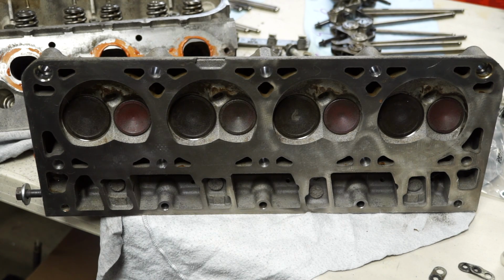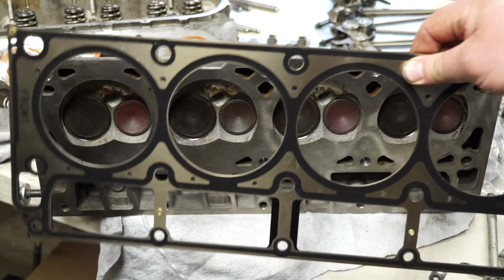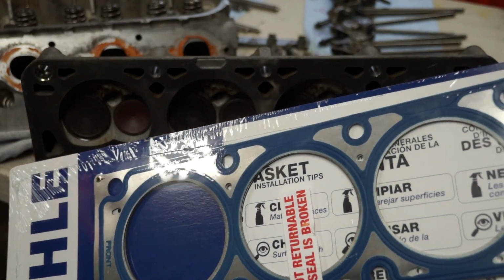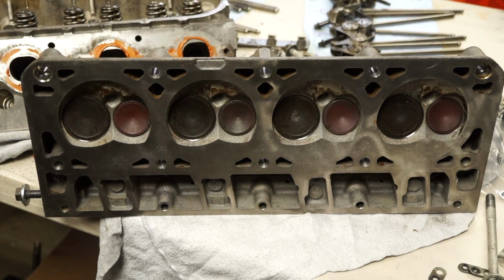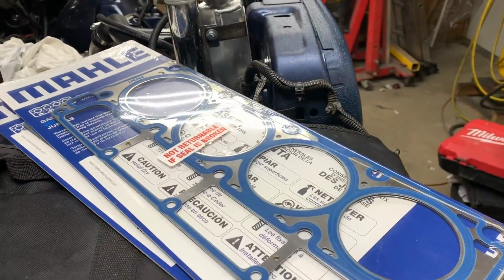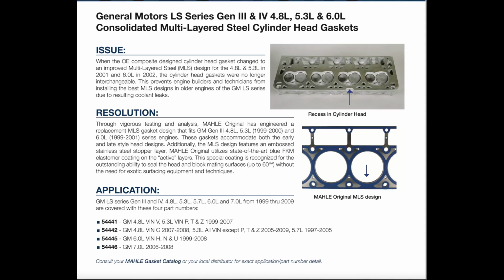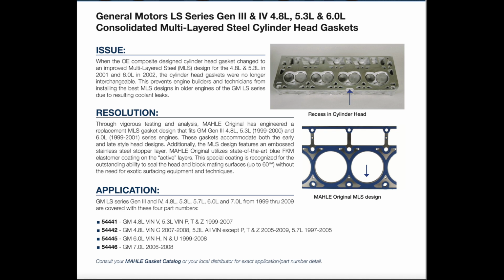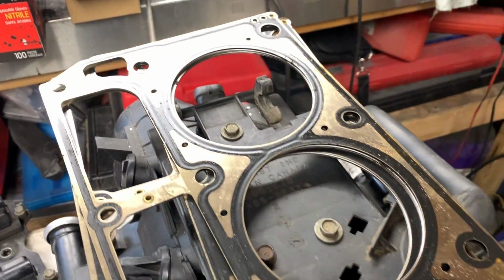Watch This if you have Leaking LS Head Gaskets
Mahle 54441 Notched Head Gaskets

 If you are suffering leaking head gaskets after doing a rebuild or head gaskets in your Ls engine this could give you some tips on why you maybe having trouble.  You need to be aware of the early Notched ls heads, if you end up using the wrong head gasket on these heads you'll end up with what happened with me by leaking coolant.